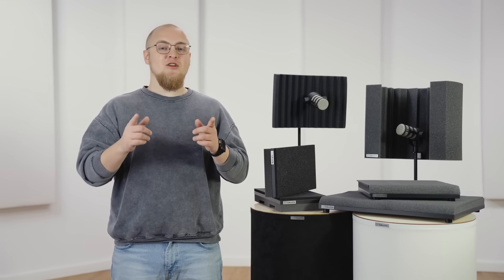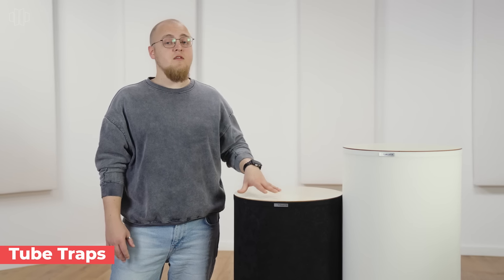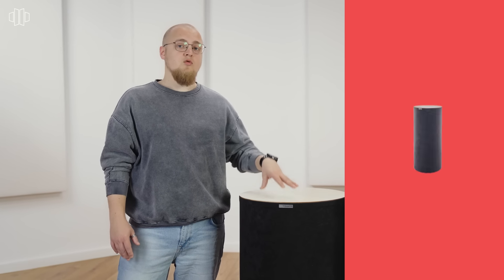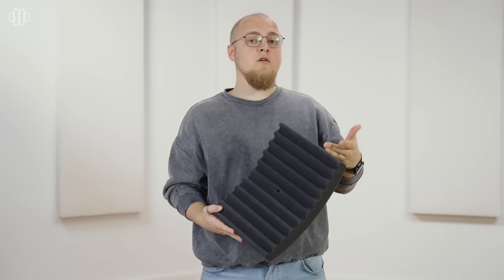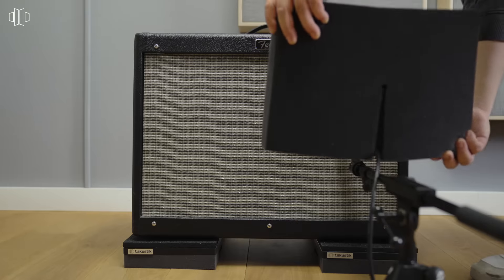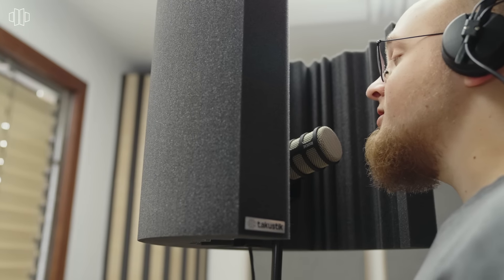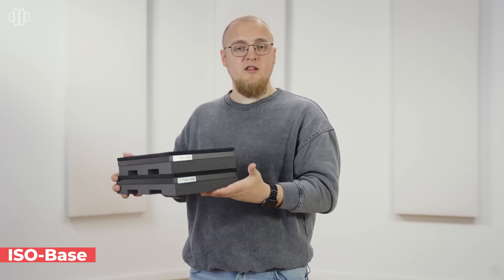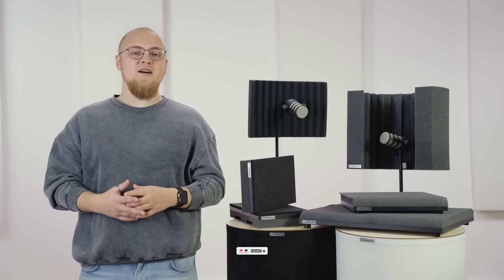Top 5 Studio Gadgets of 2022 💯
In this video, Jonas shows you our top 5 Studio Gadgets of 2022. Which of them would you use?

00:00 : Intro
00:18 : Tube Traps
00:46 : Micscreen flex mini
01:21 : Micscreen flex
01:40 : ISO-Plate
01:52 : ISO-Base
02:07 : Outro

Are you in need of any room treatment?

Share Your Installation with us!